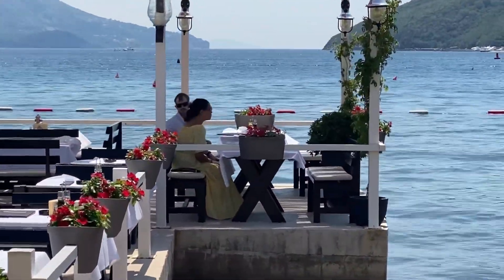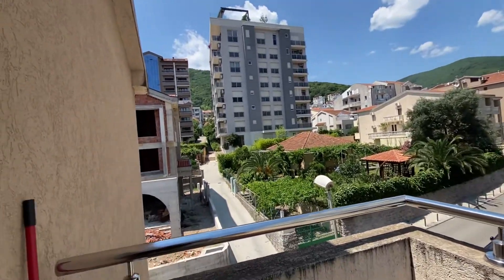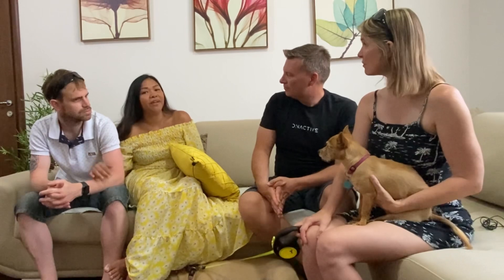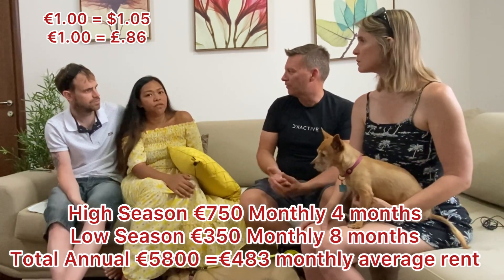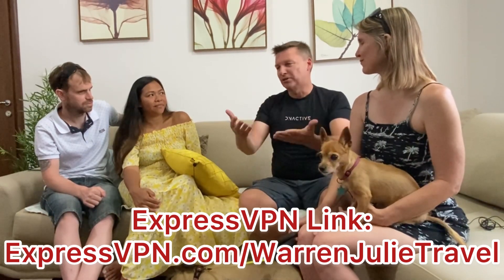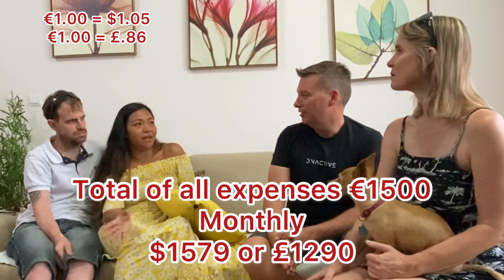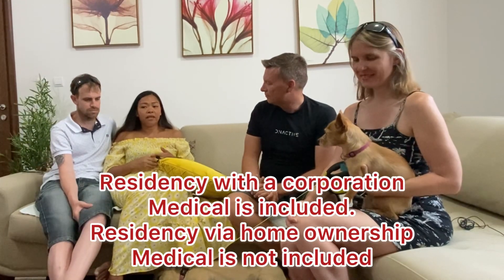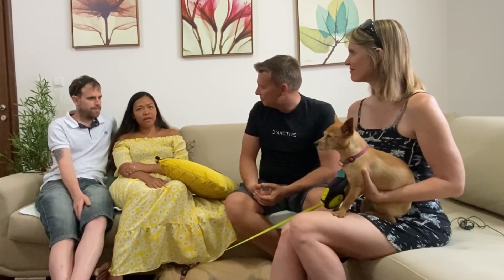Budva Montenegro on a $1575 Monthly Budget. Cost of Living and Quality of Life for Expats 2022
Budva Montenegro is beautiful and rich in history.  This video is meant to show the charm of Budva, and inform Expats, Travelers, Nomads and Investors about what to expect regarding the Cost of Living and Quality of Life in this Adriatic city. The cost of living in Montenegro is attractive and very affordable, CeCe and Matt are an Expat couple from the Philippines' and New Zealand who have decided to call Budva Montenegro home, and have offered to share their monthly budget and average costs with us in this video.

Do you want to live abroad as an Expat? Are you looking for affordable and viable options? We are exploring the world to see what it's like to live in a country, and also discover if Residency is an option.

We began our retirement in March of 2020 with the intent to travel the world, spending 1-3 months in a country or location. We want to see what it's like to live there and not simply visit, and we want to share these experiences and the costs with whoever wishes to follow along.

We currently use and endorse these products for Expats, Travelers, and Nomads. We will receive commission if you use these links:

We posted an AirBnb listing for our Kotor Montenegro home.

Our Airbnb Rental Rates for 2022

Season June 1 to September 30
3 Night Minimum €70 per day
1 Week €400
2 Week €750
1 Month/30 Day €1,100
Off Season October 1 to May 31
3 Night Minimum €45 per day
1 Week €250
2 Week €450
1 Month/30 Day €750

We will make a commission on these links, your rates are not impacted.

If you are interested in our travel luggage here is the suitcase we call Big Blue
Here is our Grey suitcase
Here is the Selfie Stick used by Warren
Dog backpack